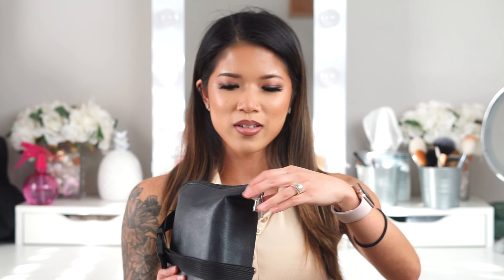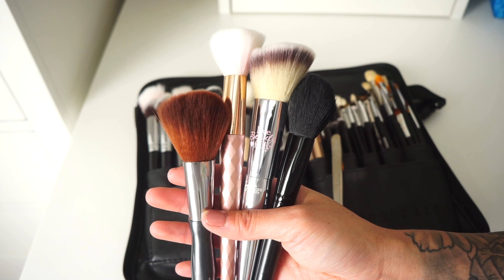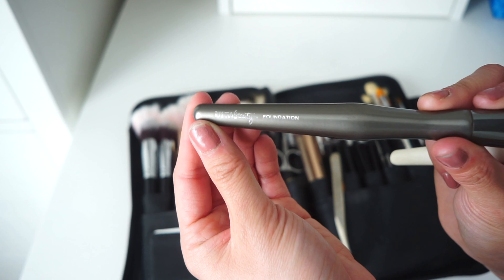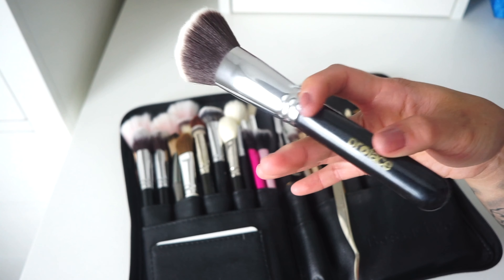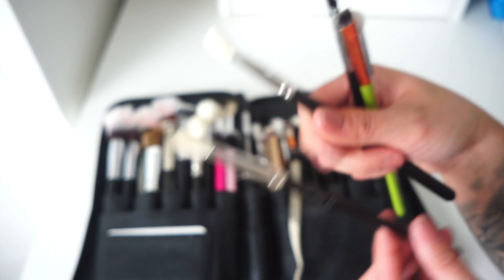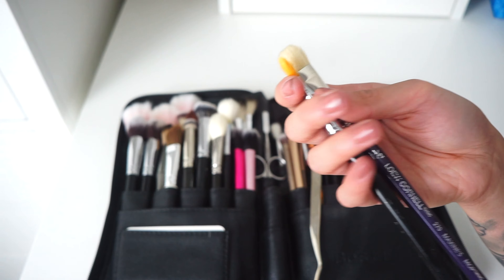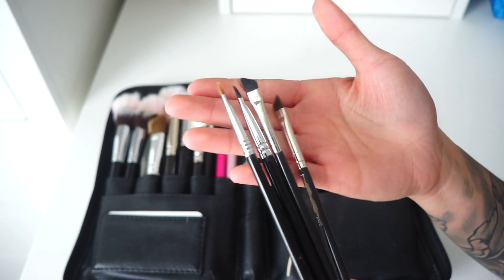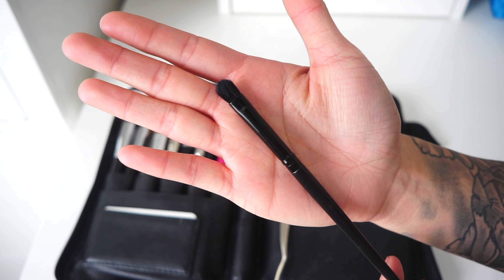PRO MAKEUP BRUSH BELT: What's in my brush belt?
Brush Belt
Foundation Brushes
Angled Eyeliner Brushes
Highlighter Brushes
Lip Brushes
Brow Brushes